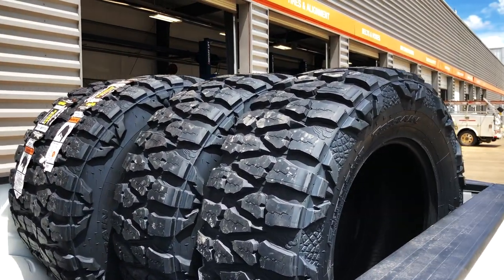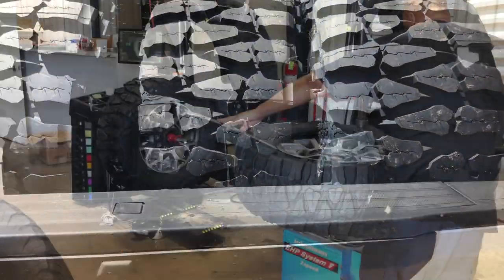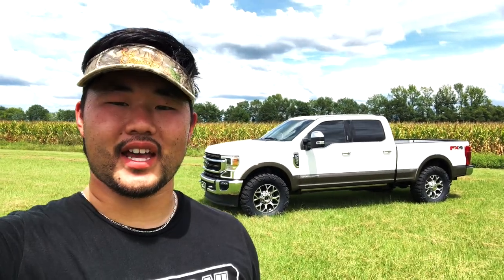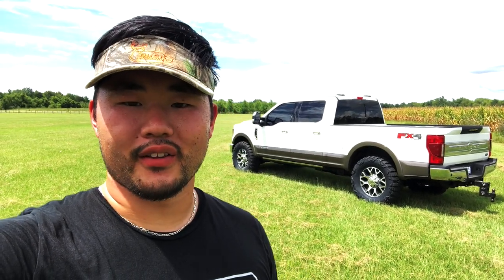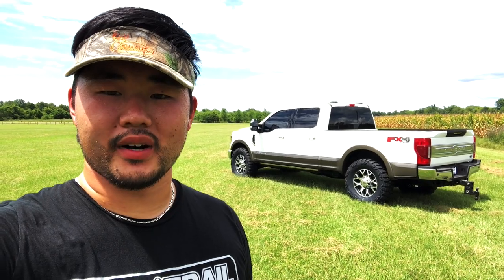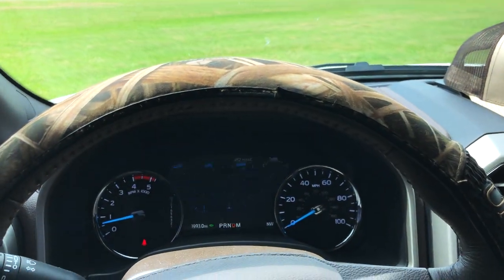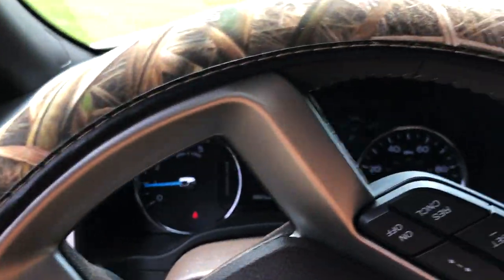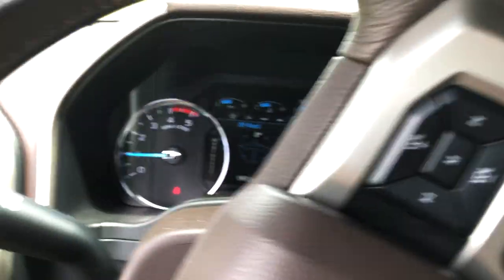First 2020 F 250 Alumiduty Fitting 37's on Stock Suspension with No Lift or Level!